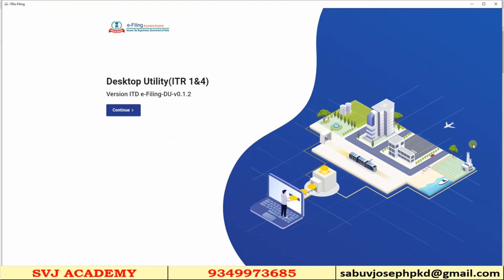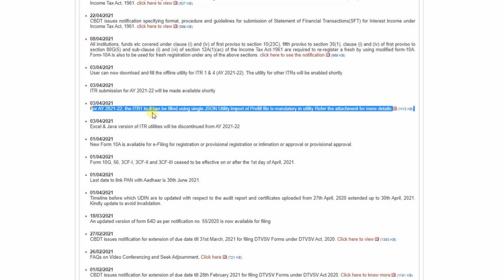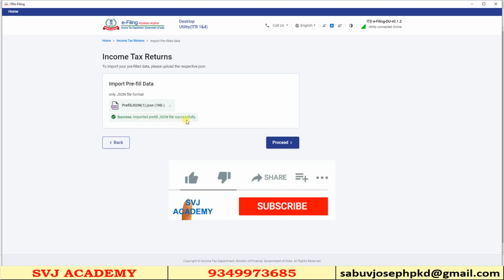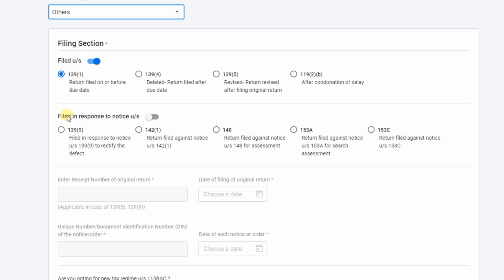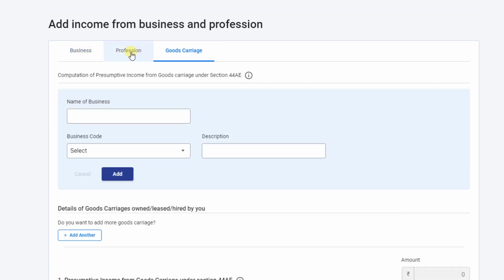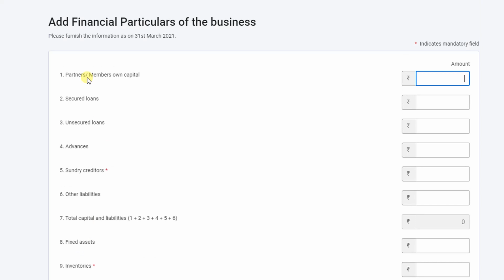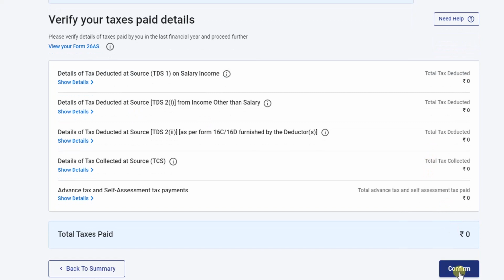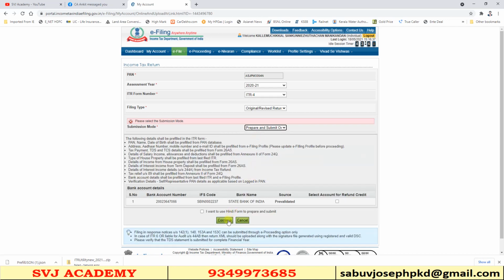How To File ITR 4 AY 2021-22 with JSON Utility | How to import Pre-Filled Data AY 2021-22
How To File ITR 4 For AY 2021-22 with JSON Utility explained in English | How to import Pre-Filled Data AY 2021-22

In this video, we have discussed about New ITR form for the AY 2021-22. New Income Tax Return Form has been introduced by Income Tax Department. Income Tax Return AY 2021-22 started from April 2021.